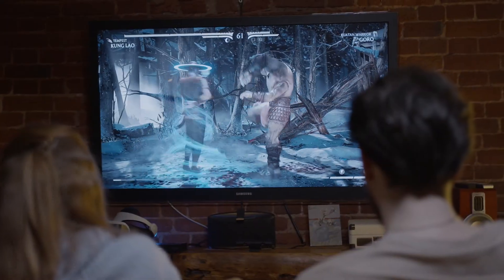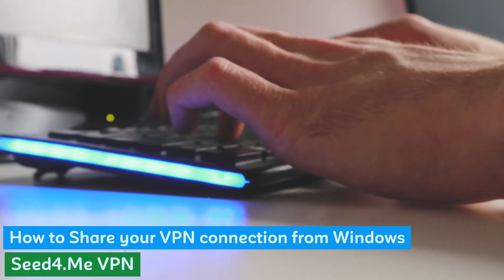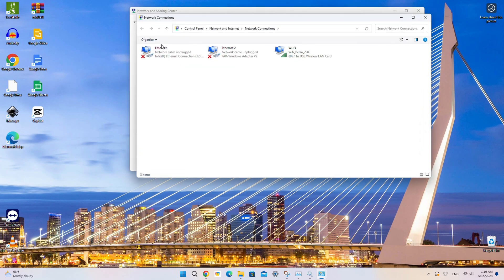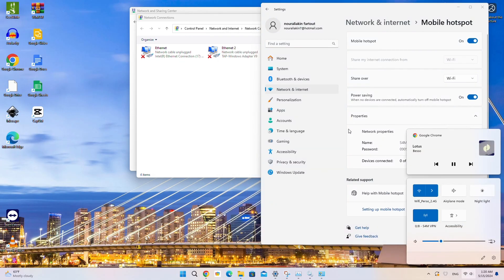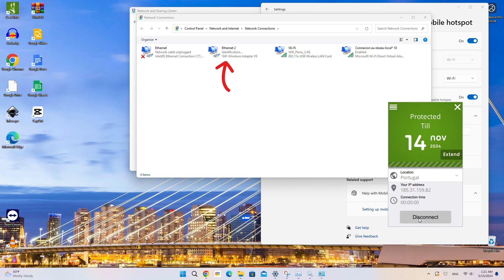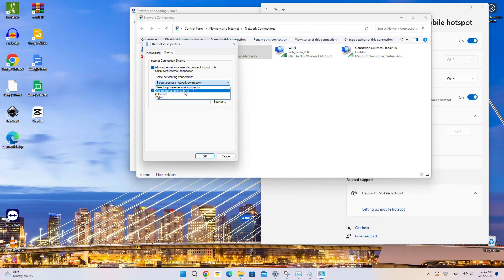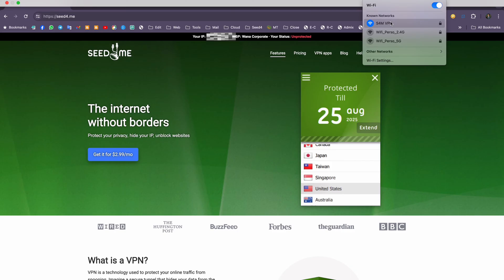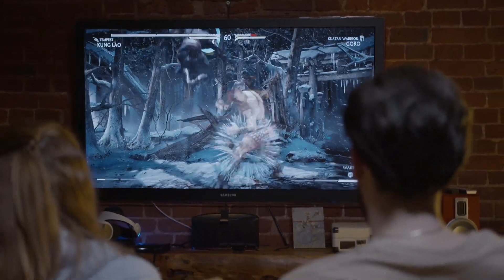How to share a VPN connection from Windows 11 via Mobile Hotspot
How to Share a VPN Connection from Your Windows via Mobile Hotspot: Enhance Security, Privacy, and Access Blocked Content.

Step-by-step video to learn how to share your VPN connection from your Windows 10 and Windows 11 laptop or PC to all your other devices effortlessly!

We walk you through the process of setting up a VPN on Windows and creating a mobile hotspot to extend the VPN connection to devices like game consoles, smart TVs, and more.

Enhance your online security and privacy while enjoying seamless access to geo-restricted content and improved gaming experiences. Watch now and empower your digital lifestyle!